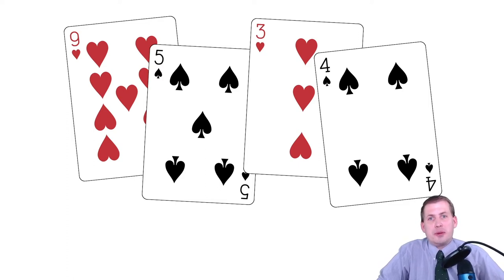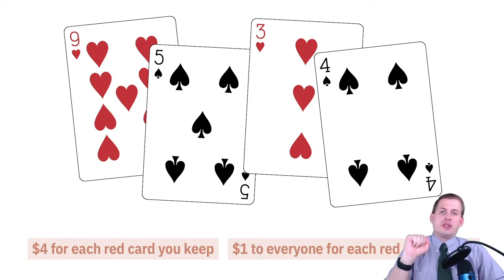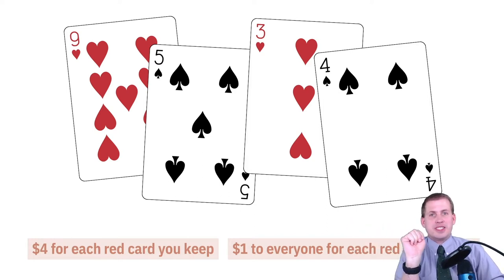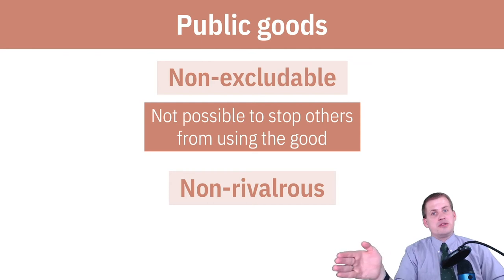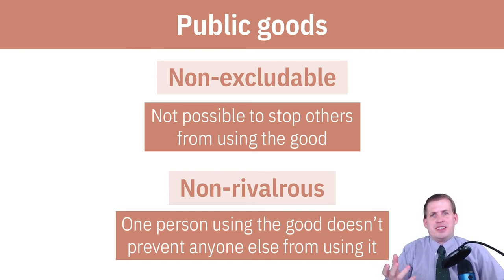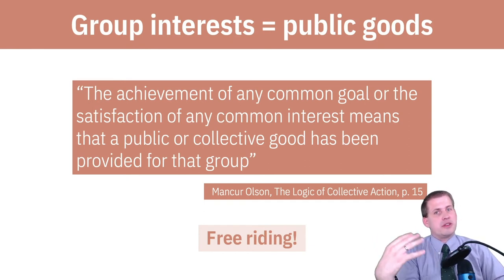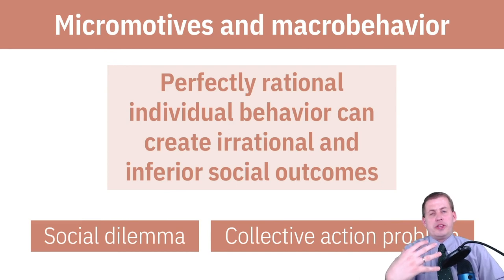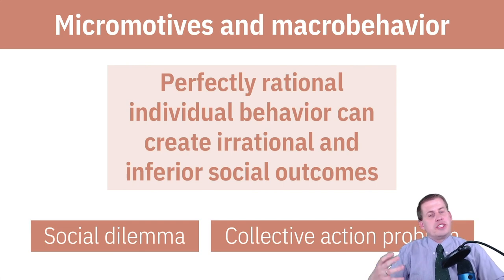PMAP 8141 • (3) Social interactions and economic outcomes: (1) Individuals and society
Discussion of public goods and how individual and collective incentives are often misaligned in society